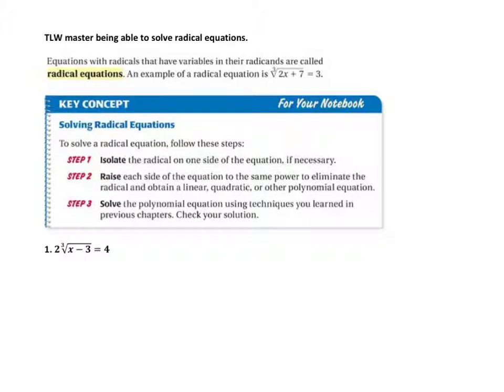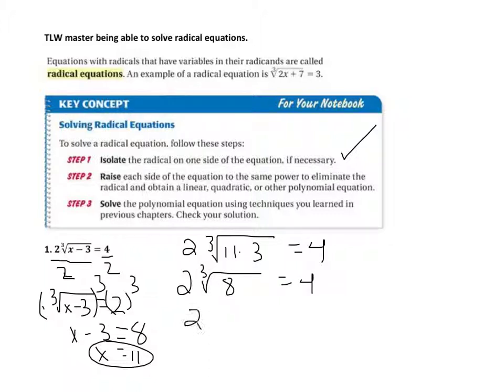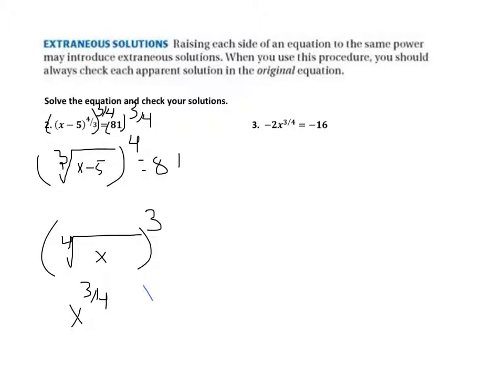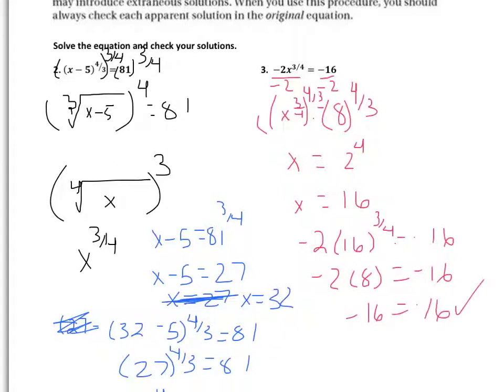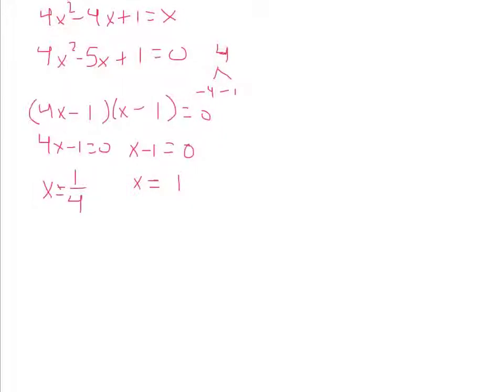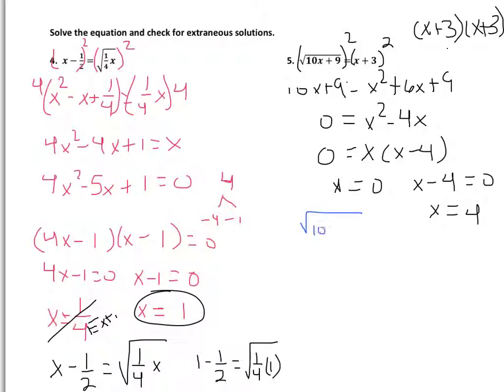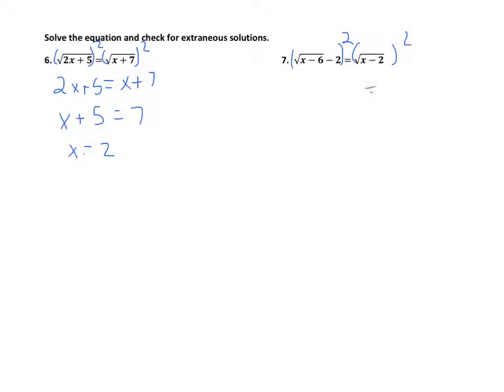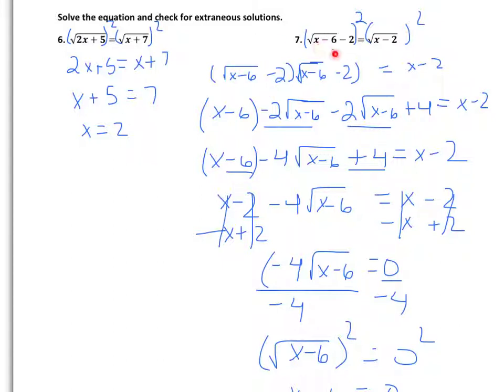3 6 Solving Radical Equations